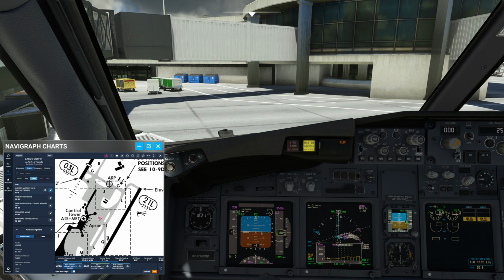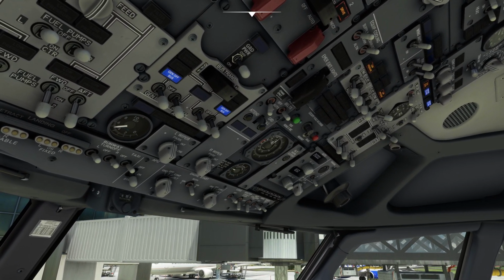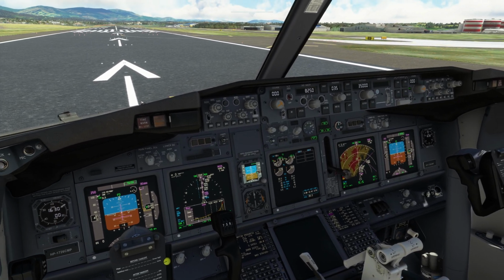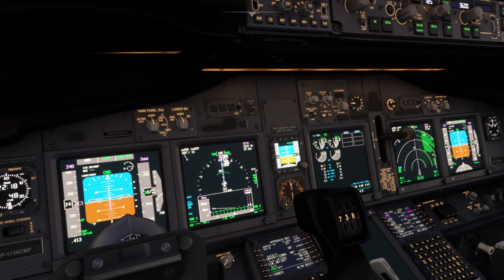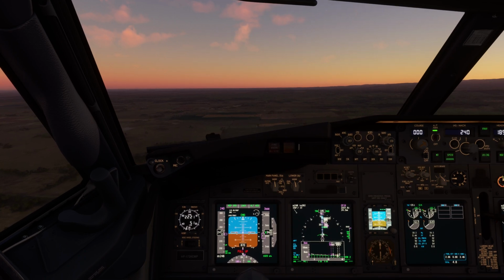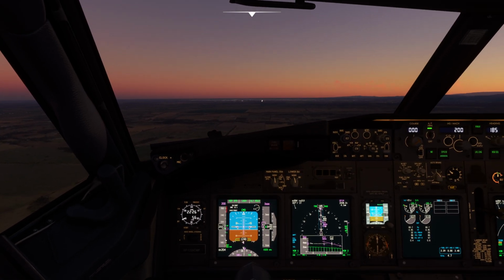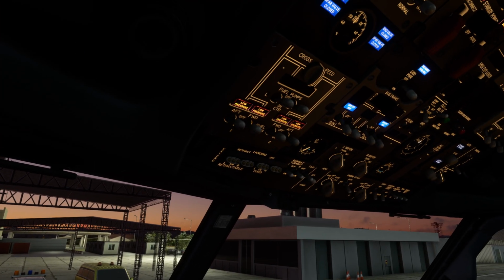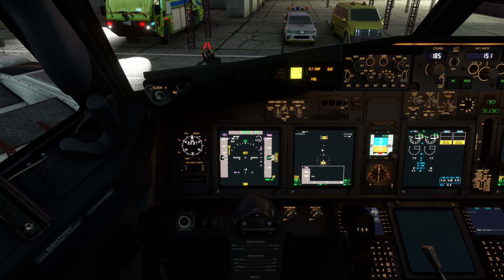B738 MPTO @v-pilot - SACO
Specs:
Chassis: Corsair 5000D Airflow ATX Mid-Tower, Black
Chassis Fans: Corsair QX120 RGB Fan Package
Motherboard: Gigabyte Z790 Aorus Master, LGA1700
Processor: Intel Core i9-13900KF (5.8GHz Boost Clock) 24-Core
CPU Cooling: Corsair H150i Link RGB 360mm Liquid Cooler
System Memory: 64GB High-Performance DDR5 SDRAM, 6000MHZ, RGB
Graphics Processor: 24GB Nvidia GeForce RTX 4090, GDDR6X